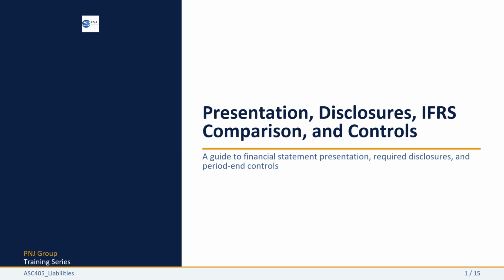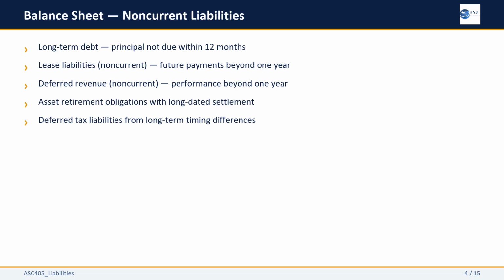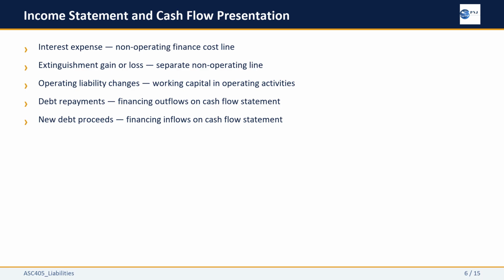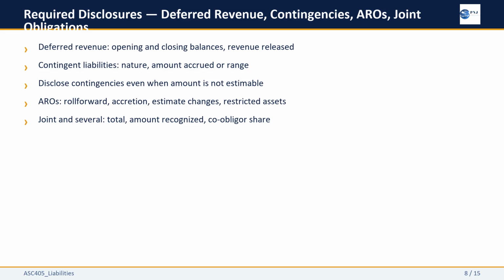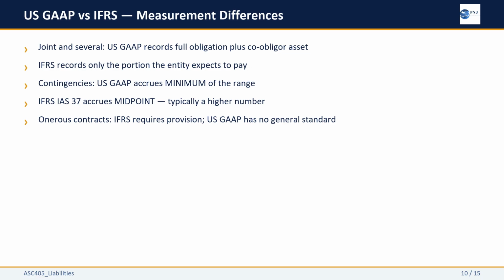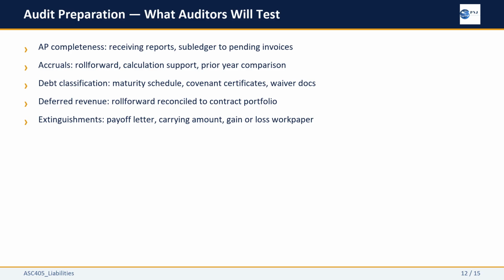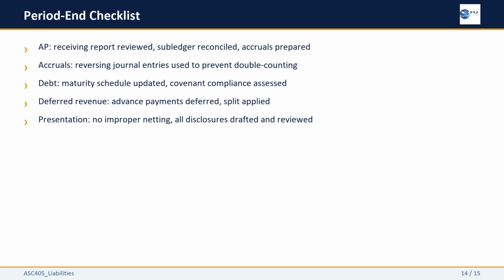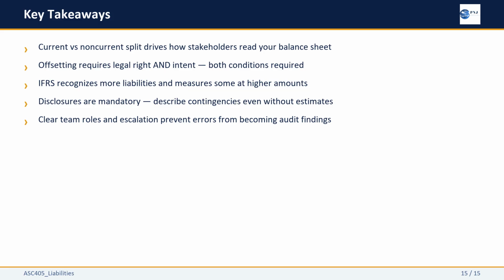Section 7: Presentation, Disclosures, IFRS Comparison, and Controls | ASC 405 Liabilities Training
This video covers financial statement presentation of liabilities, required footnote disclosures for debt, deferred revenue, contingencies, and AROs, and six key differences between US GAAP and IFRS. The video also walks through common period-end mistakes, audit preparation requirements, and the team controls framework. Part of the PNJ Group ASC 405 Liabilities Complete Training Series.